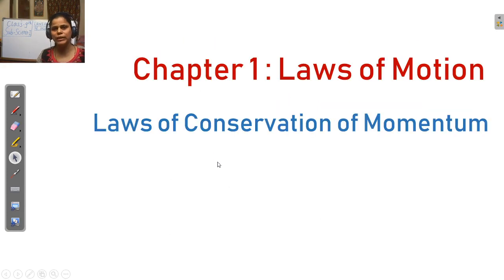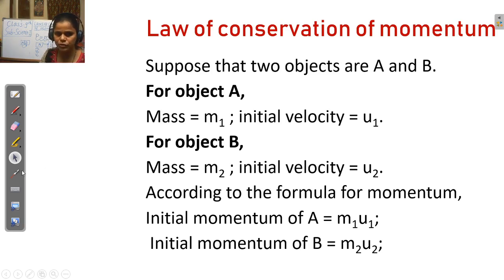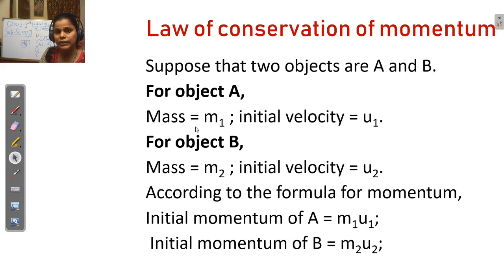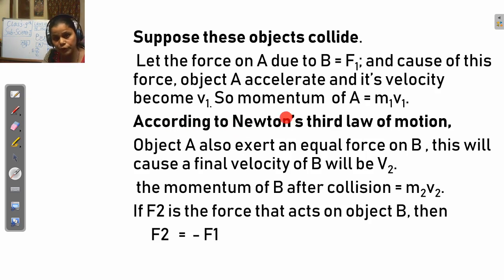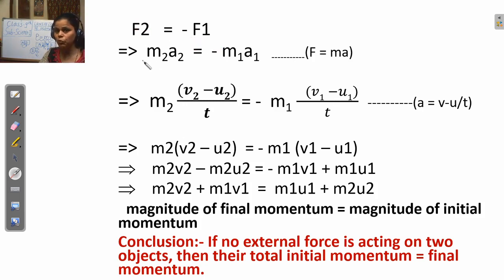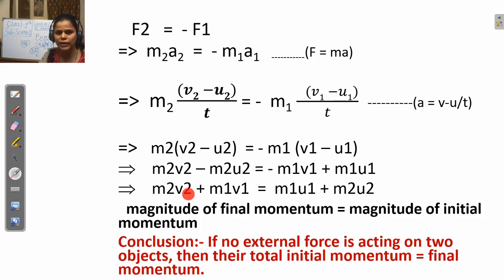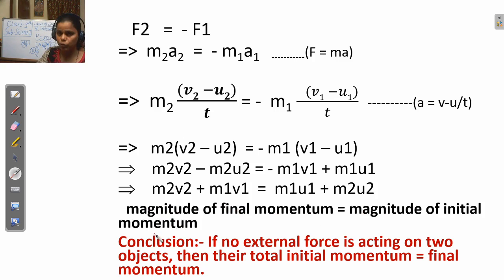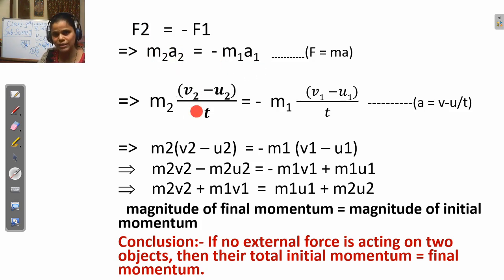Laws Of Conservation Of Momentum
class 9 / chapter  1  Laws of Motion